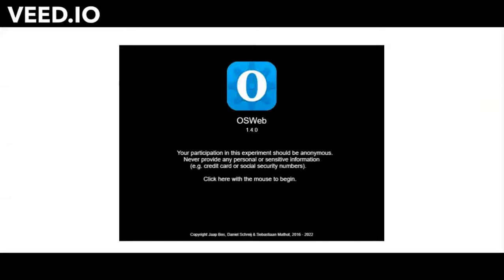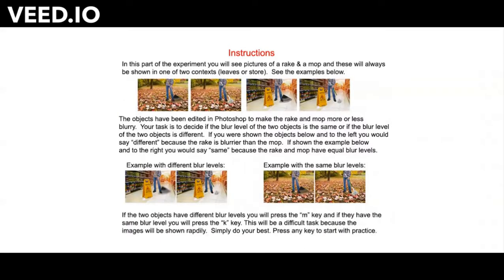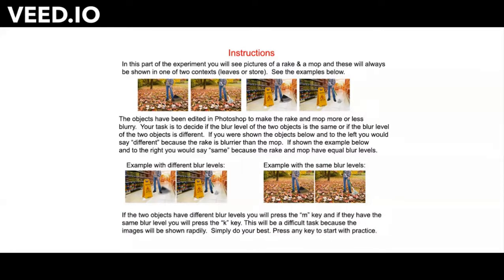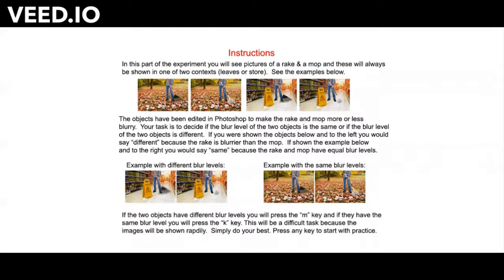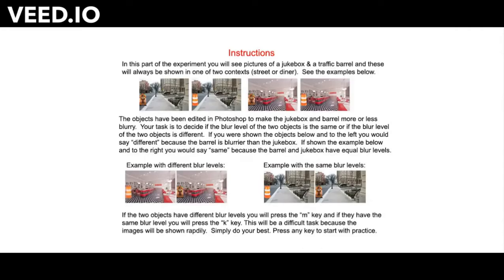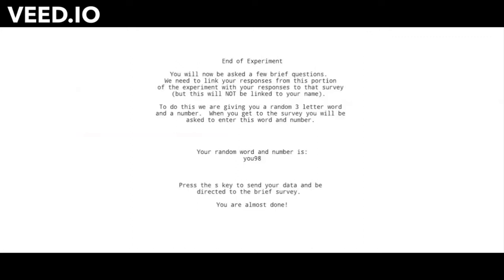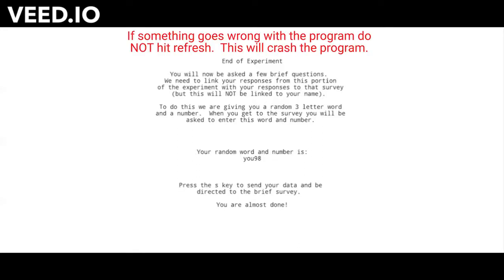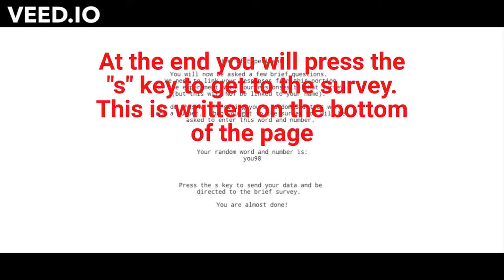Yifan experiment text